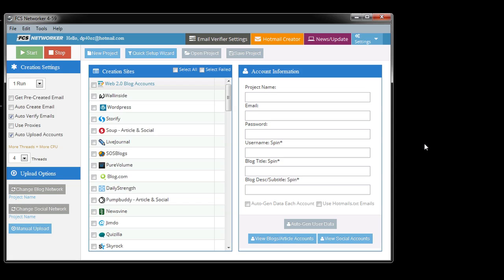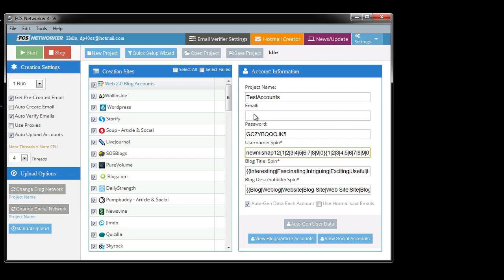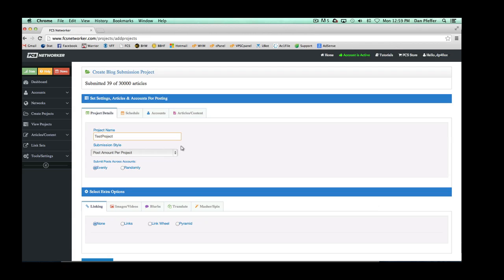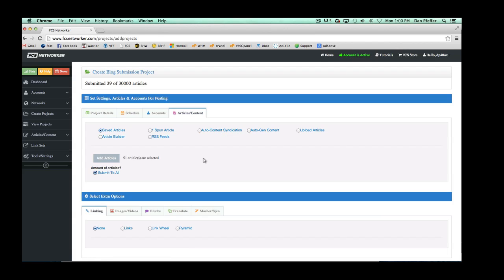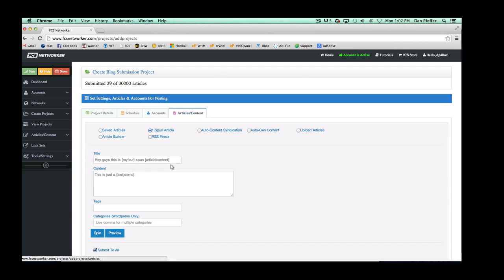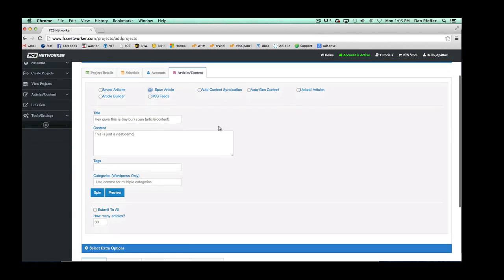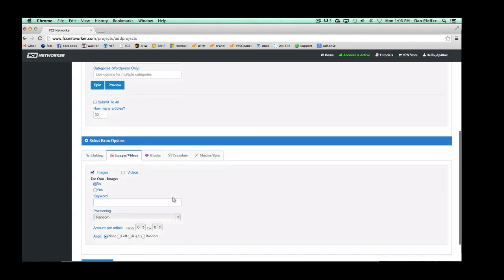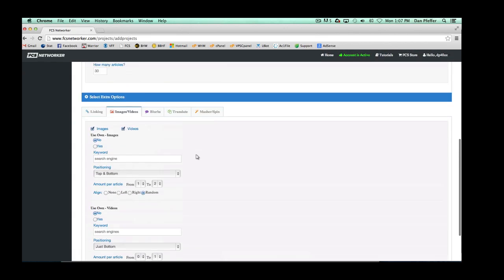Getting Started - Creating Projects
This is a overview on how to get submissions projects created quickly when starting out with FCS Networker.